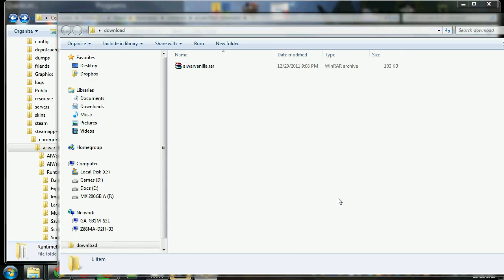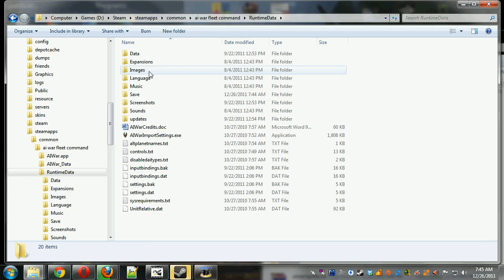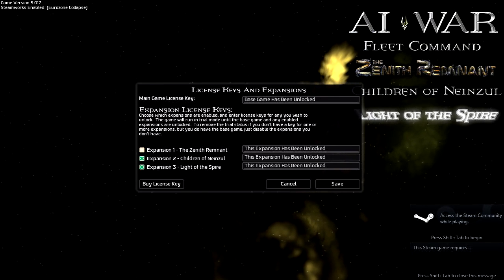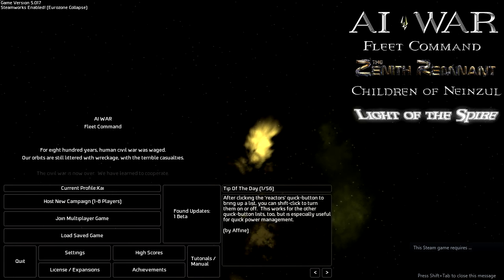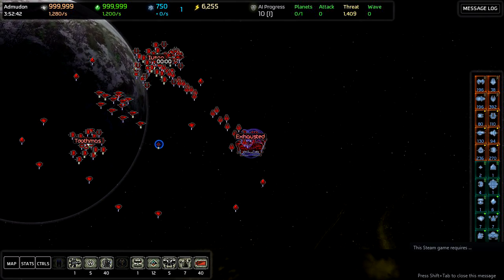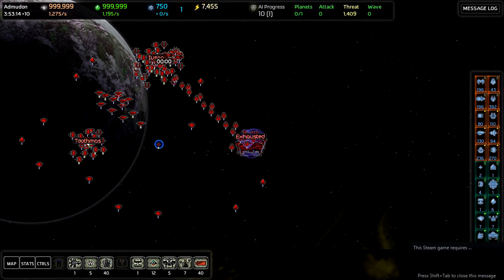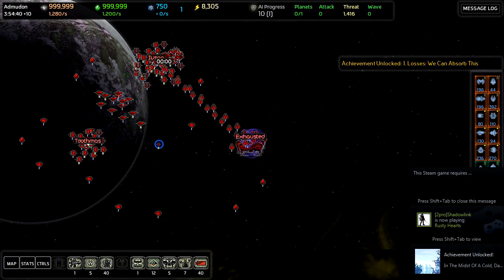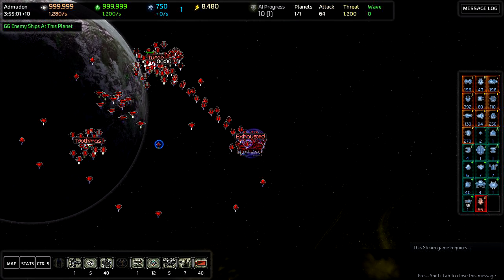A.I. War - In the Midst of a Cold, Dark Winter - Steam Holiday Sale 2011 Achievement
for the save game that made it easy